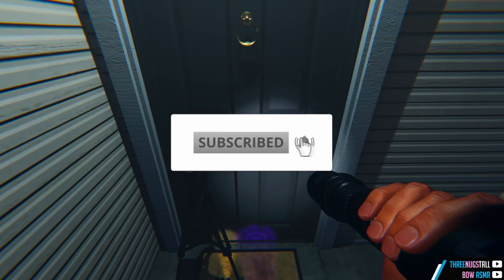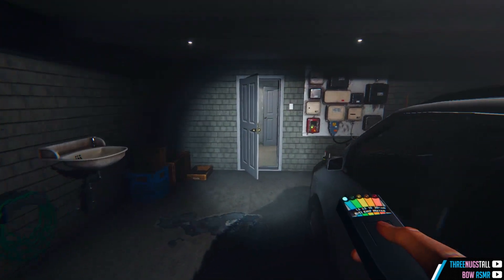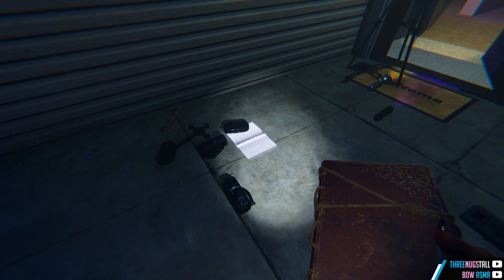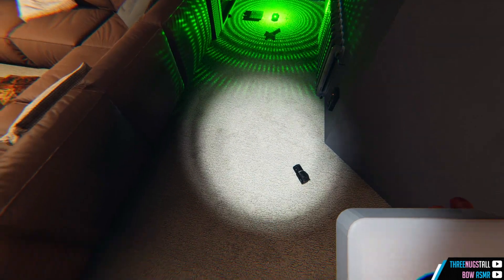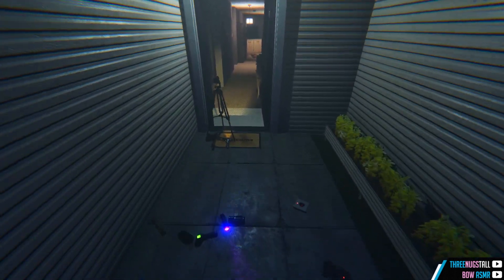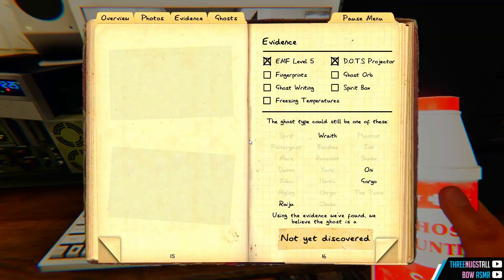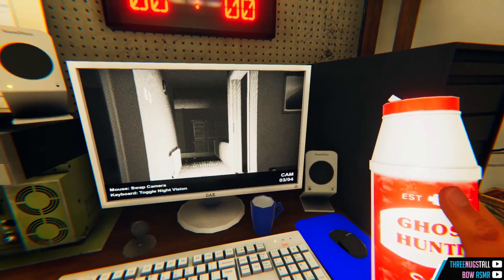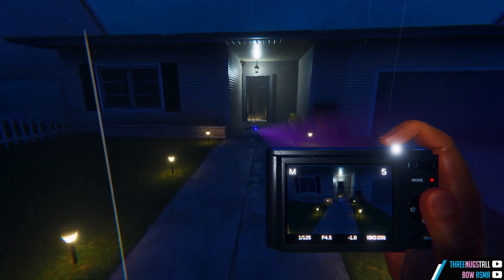This May Be The Most Relaxing Ghost Hunt Ever 👻 Phasmophobia ASMR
This May be the most relaxing ghost hunt ever. At least I tried to make this Phasmophobia ASMR  super relaxing with very soft, deep whispers.

I noticed the video that's been doing "the best" lately is my ghost hunting video. Apparently you either like Phasmophobia, ghosts, scary games and/or when I'm sacred. 😅

Sound triggers: keyboard, mouse clicks, soft whispering.

In this soft whispered video I'll take you through Tanglewood again. It's a small house, which makes it easier and less scary (for me). since it's ASMR there will be NO JUMP SCARES. And I've tuned down the EMF sounds.

🎧 BEST EXPERIENCED WITH HEADPHONES

Love, peace & I should go 🖖🏾

🌈 BOW 🏹

PS. I added my cam so that it makes it a little less scary for those of you who are a little more scared.

W H A T   I S   A S M R ?
ASMR may give you a tingly feeling in your head or running down your spine or make you feel relaxed and sleepy. Different types of triggers, visual and/or auditory can trigger this sensation. Some of these may be tapping, whispering, mouse-clicking, scratching, etc and can help people feel relaxed and/or fall asleep. ASMR is always best experienced with headphones.